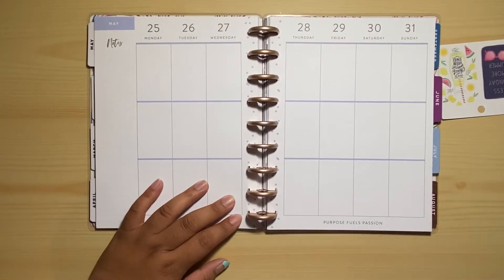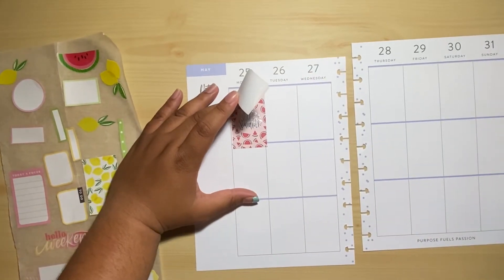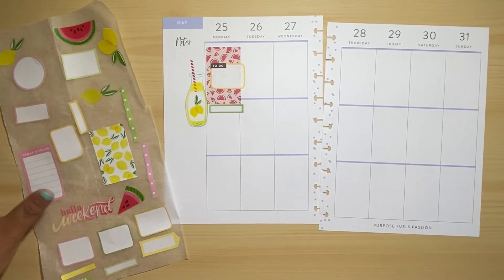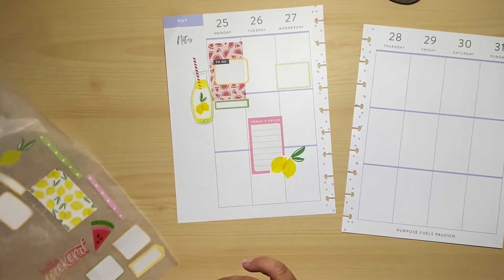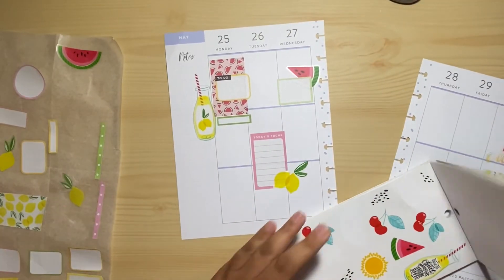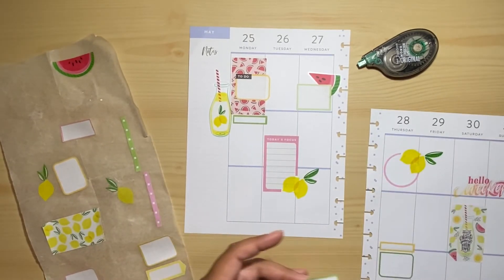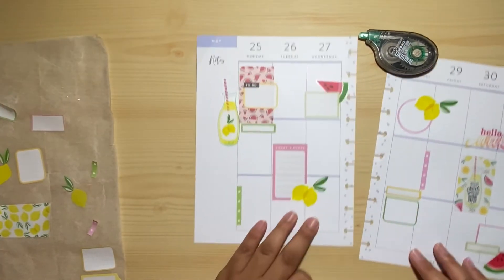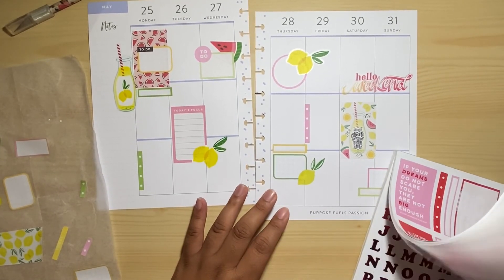Plan With Me: Classic Happy Planner | May 25-31, 2020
Here is the look of my tropical fruit theme in my classic happy planner, hope you enjoyed it!